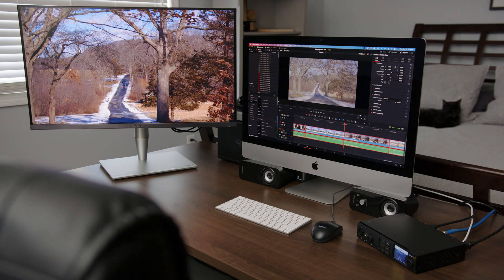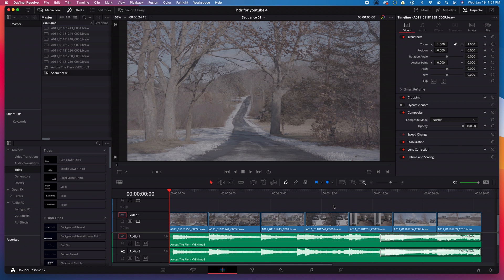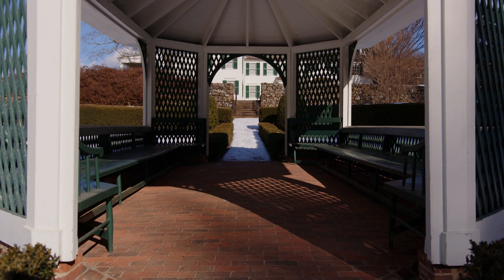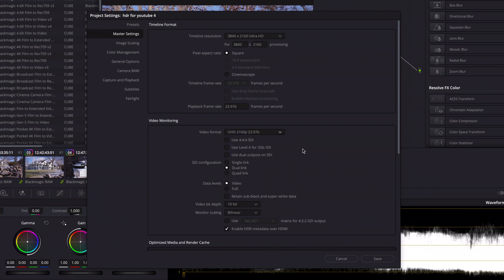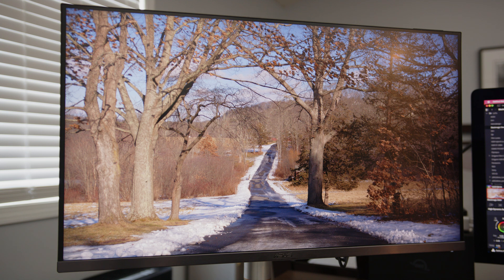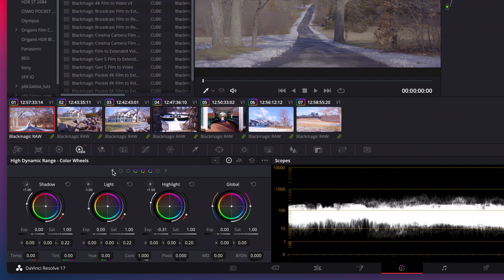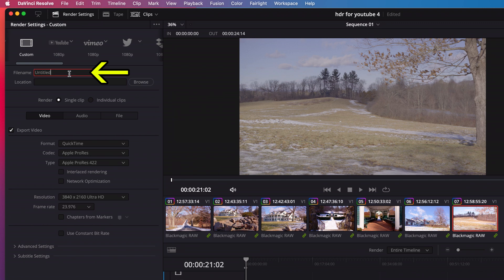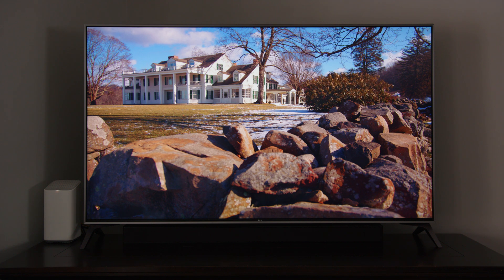DAVINCI RESOLVE TO YOUTUBE HDR WORKFLOW TUTORIAL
This video is all about HDR.  Specifically, we are going to talk about the basics of grading HDR in DaVinci Resolve and then how to deliver (or export) HDR video from Davinci Resolve to YouTube.  This tutorial is very easy to follow.  Our goal is to teach you something new.

As promised, here are the helpful links mentioned in this video...

Blackmagic Design UltraStudio 4K Mini:

ASUS ProArt Display PA32UCX-PK 32” 4K HDR Mini LED Monitor:

Blackmagic Design URSA Mini Pro 12K Camcorder Body:

2021 Apple iMac (24-inch, Apple M1 chip with 8‑core CPU and 8‑core GPU, 8GB RAM, 512GB) - Silver: